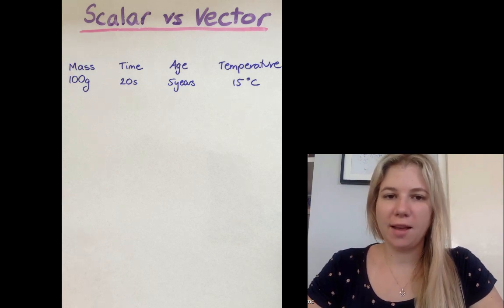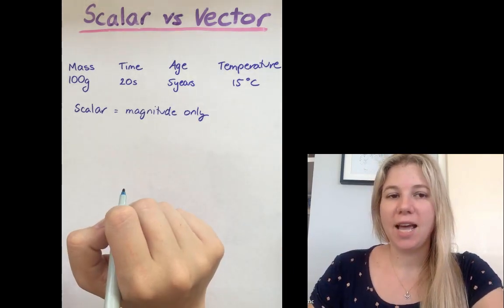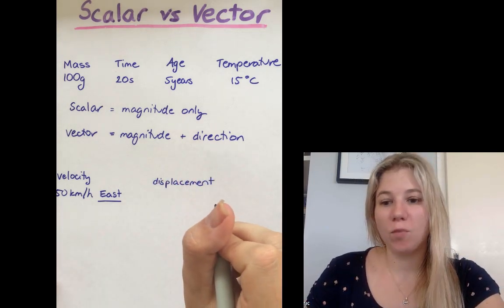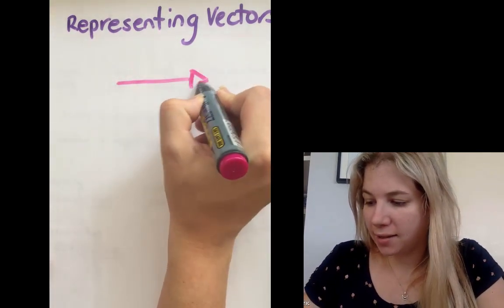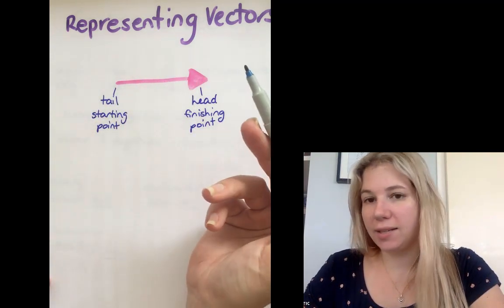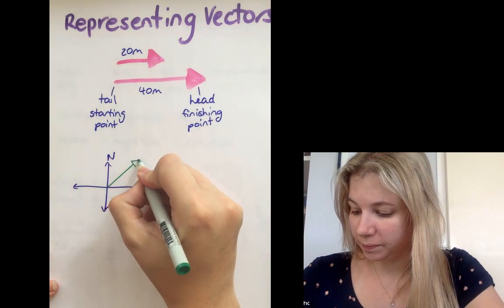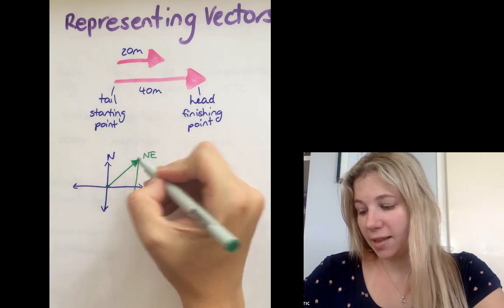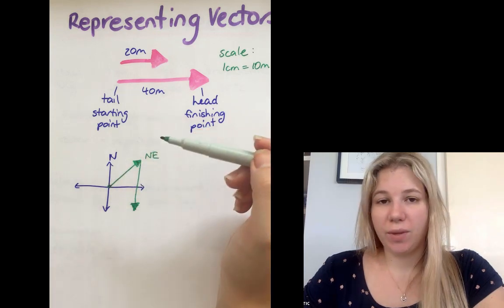Scalar vs Vector Quantities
Flipped learning video on scalar and vector quantities.